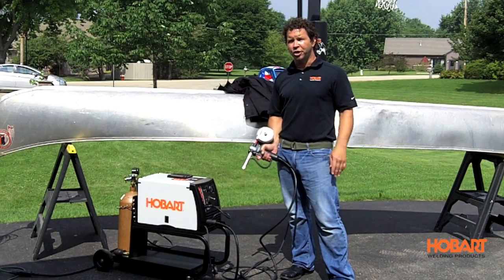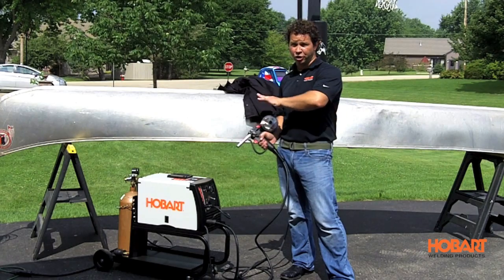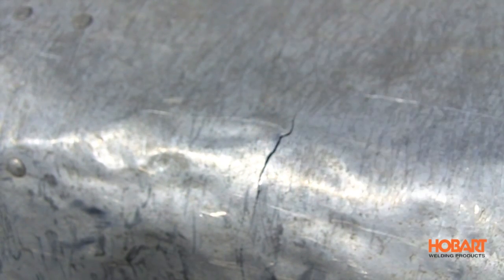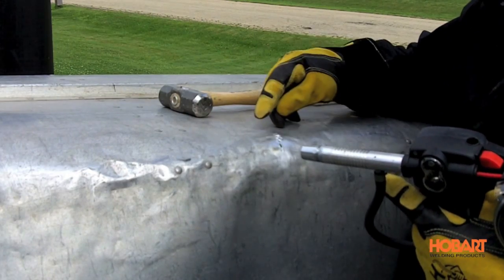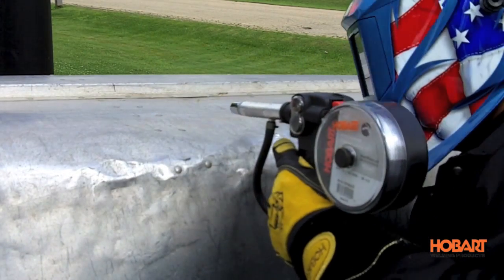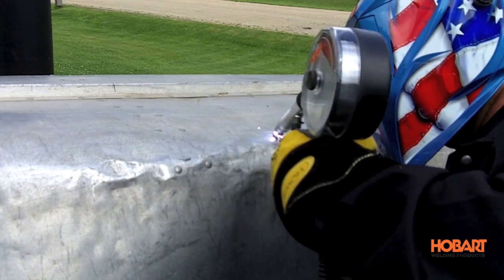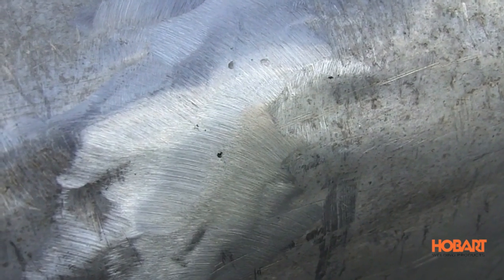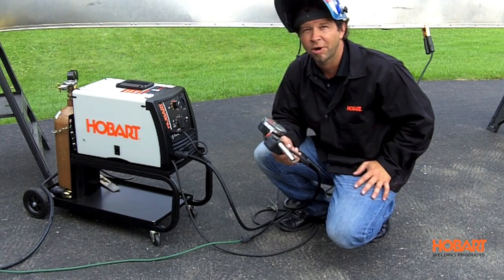How to Weld on an Aluminum Canoe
Welding on an aluminum canoe using the Hobart Handler 210MVP.